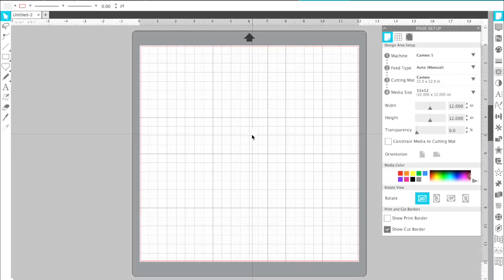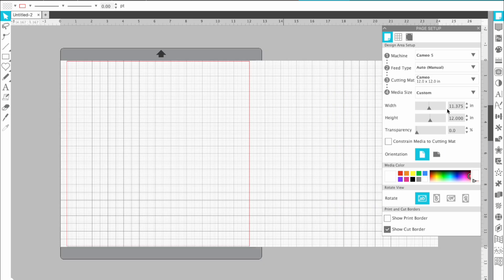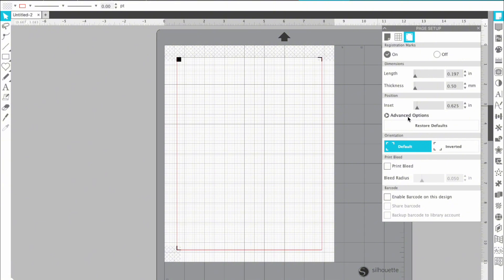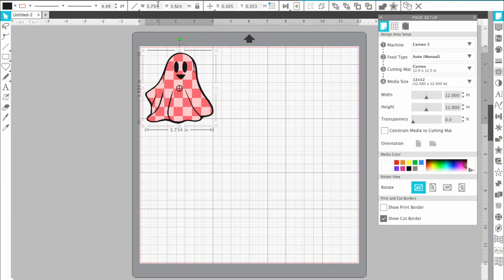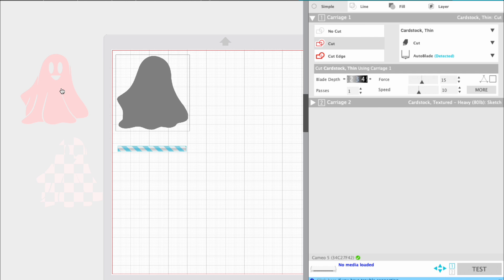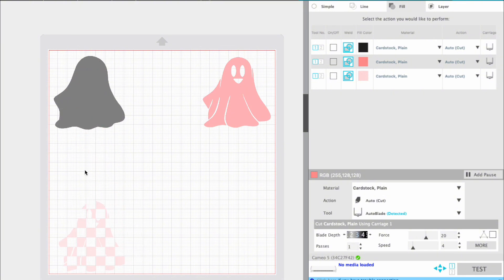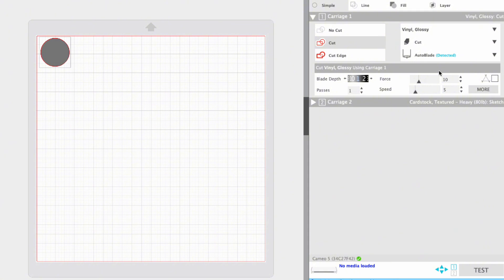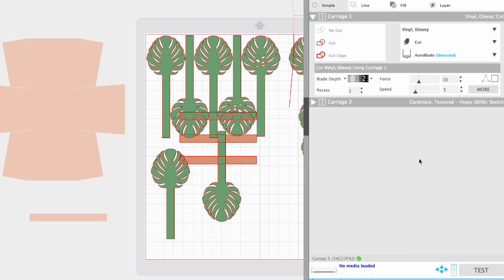Silhouette Cut Settings for Beginners: Set Up Your Mats & Test Cuts | NO MORE WASTED MATERIALS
In this tutorial, we'll dive into the essential settings in Silhouette Studio to help you achieve perfect cuts with your Silhouette Cameo. Whether you're cutting vinyl, cardstock, or other materials, understanding how to adjust blade depth, cut settings, and material type is crucial. I'll walk you through setting up your virtual mat, customizing settings for different materials, and using the test cut feature to avoid mistakes. We'll also cover how to save your personalized settings for future projects. If you're new to Silhouette or looking to improve your cut quality, this step-by-step guide is perfect for you. Watch now to master your Silhouette machine!

Chapters
0:00 Introduction
1:17 Setting Up Canvas
5:38 How to Send Different Layers and Colors
9:37 How to Test Settings (Cardstock)
12:01 Saving a Custom Setting
12:39 How to Test Settings (Vinyl)
13:48 Saving a Custom Setting Again
14:49 Recap
16:10 Thank You & Goodbye

Don’t forget to check out my blog for more free SVG files and tutorials.